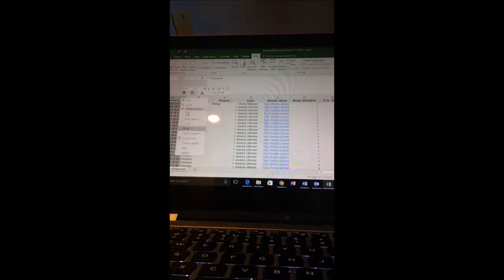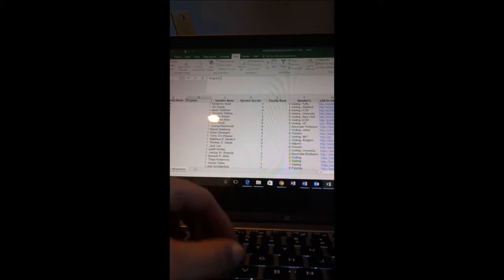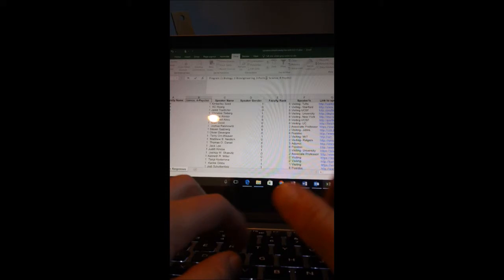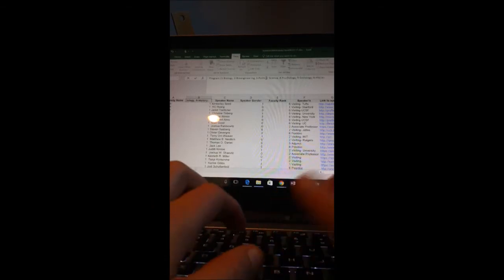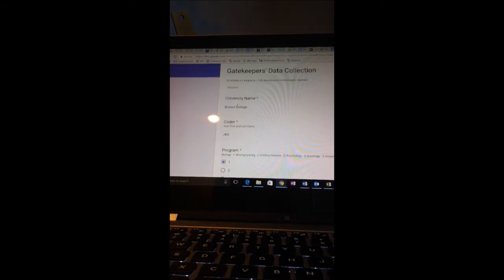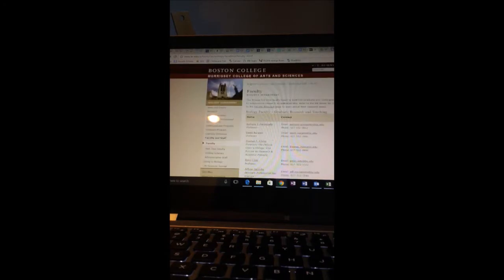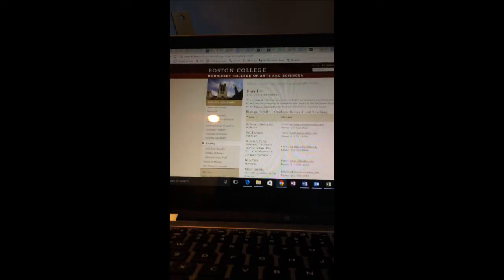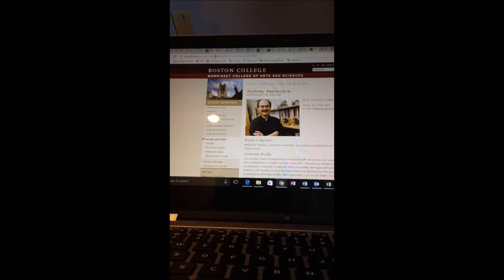FacultyEmailCollection04 03 17 youtube